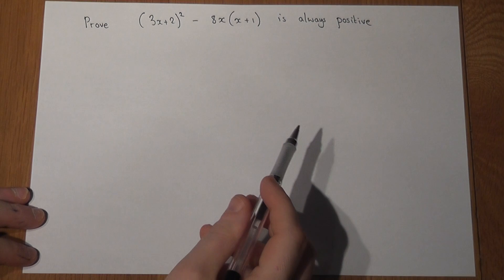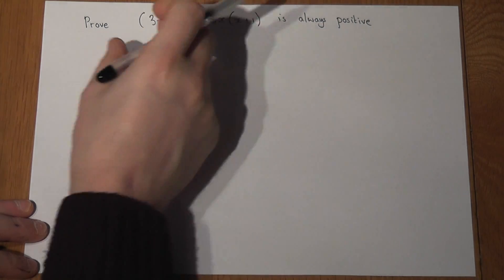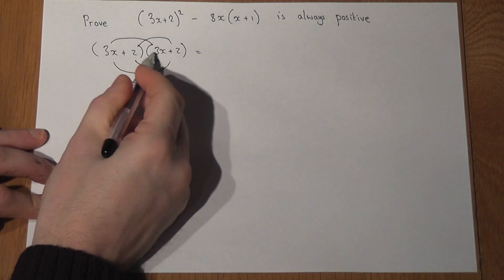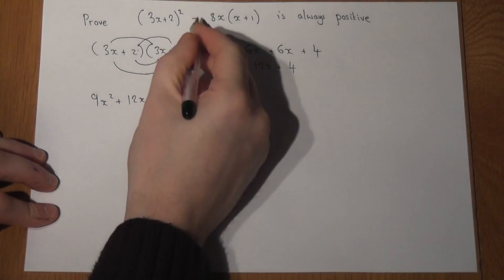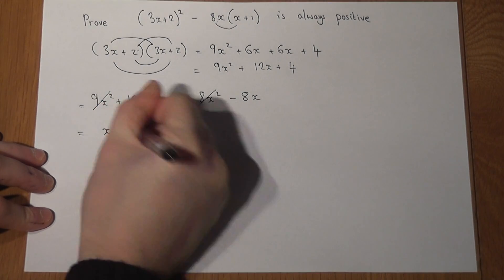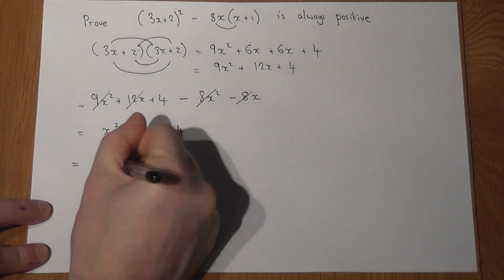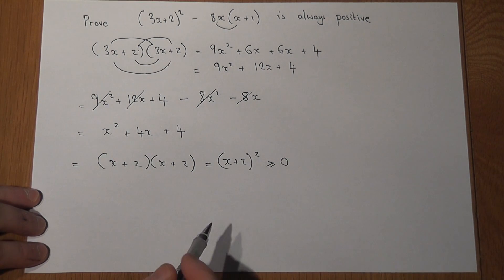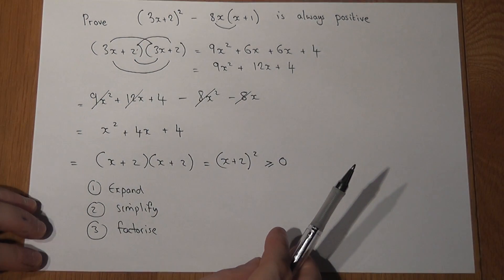GCSE Maths Proof, expanding and factorising